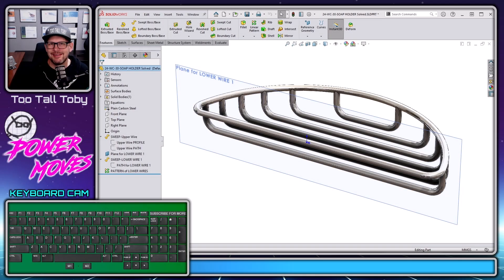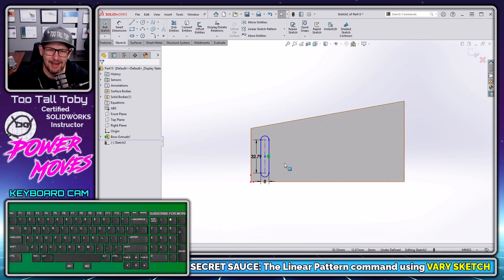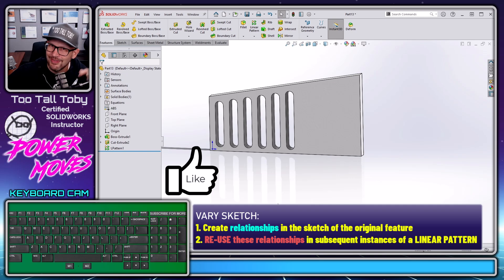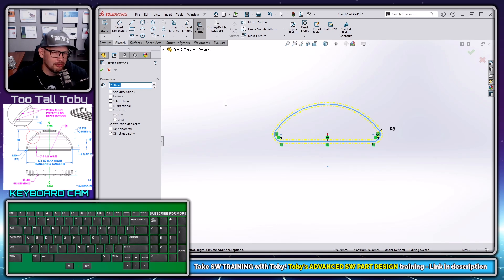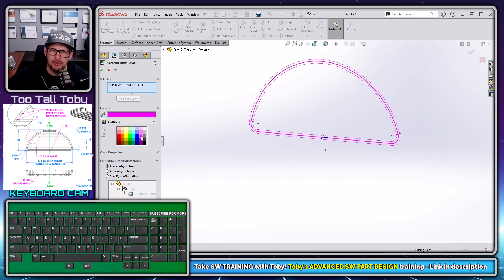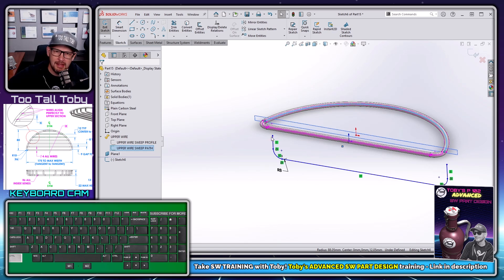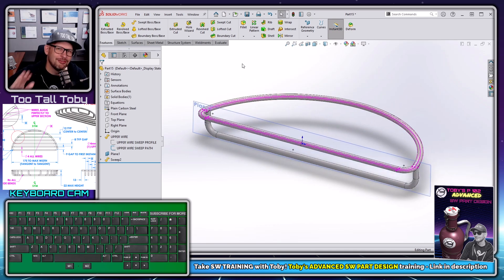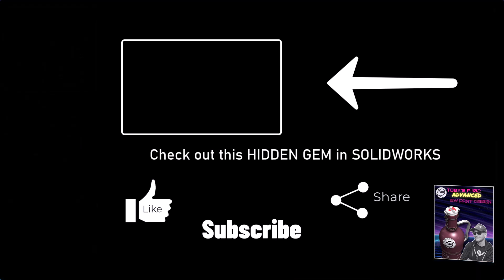How to LINEAR PATTERN in SOLIDWORKS and follow a curve using VARY SKETCH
In today's power move solidworks expert tootalltoby shows us how to use the VARY SKETCH option to allow a pattern to update dynamically by following the guidance of a sketch.